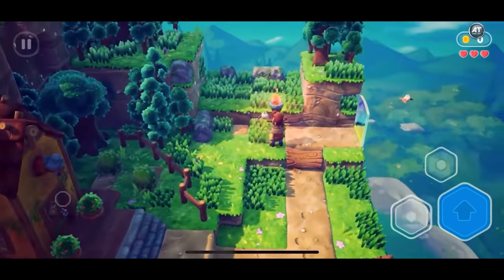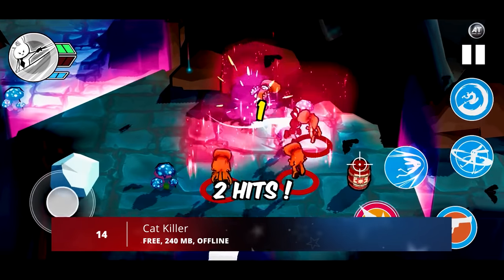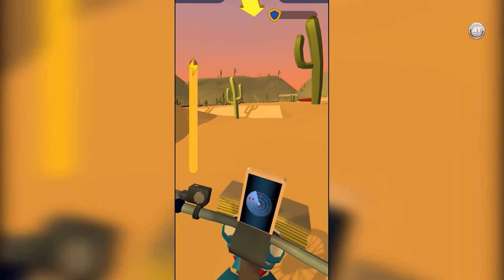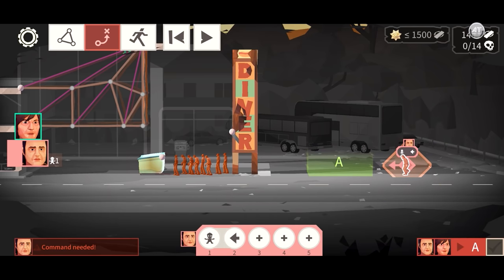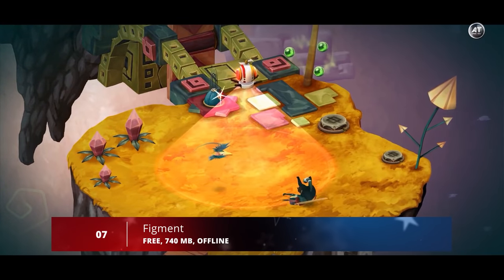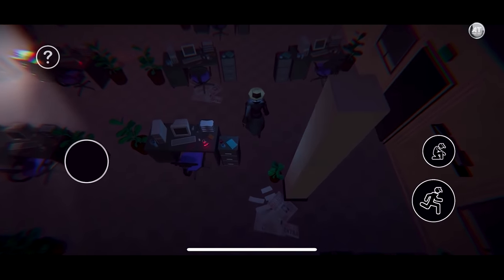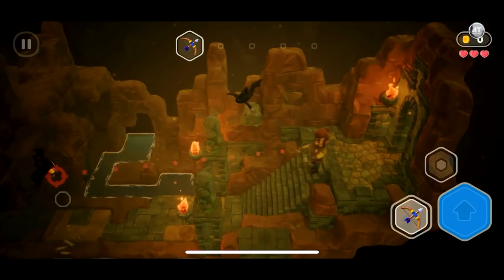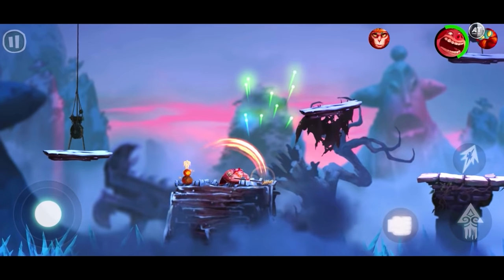Top 15 Best OFFLINE Games for Android & iOS 2021!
What is up good people? We come back with another video. At this time, Top 15 Best Offline Games For Android & iOS 2021 and most of the games on this list are high graphics.  Do you agree with this list?
▬▬▬ LET'S BE FRIENDS ▬▬▬
01) Unruly Heroes
02) Kill It With Fire
03) Wonderbox: The Adventure Maker‬
Android:- N/A
04) Baby in Yellow
05) Legal Hacker
06) Jetpack Joyride 2
07) Figment
08) NieR Re[in]carnation
09) Combat Magic
iOS:- Coming Soon
10) Bridge Constructor: The Walking Dead